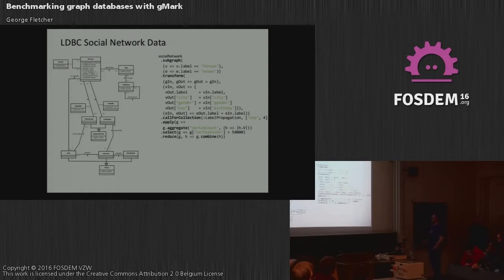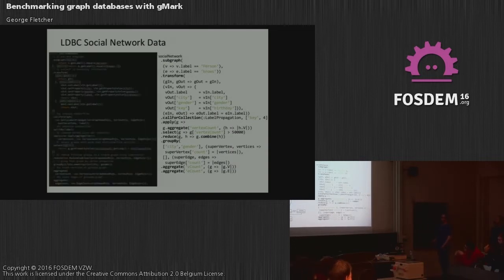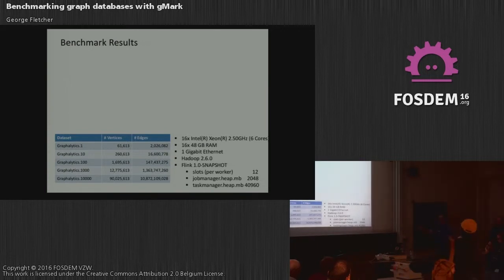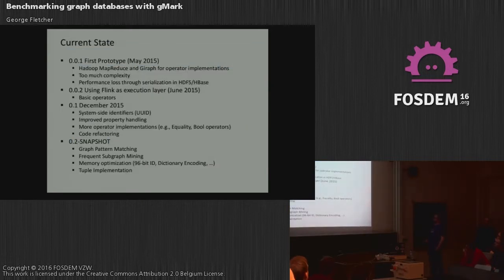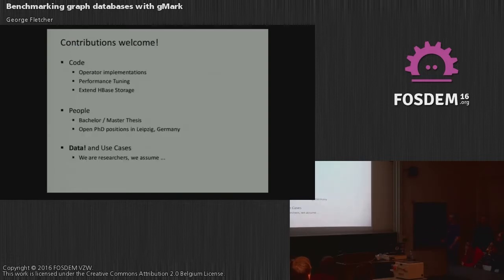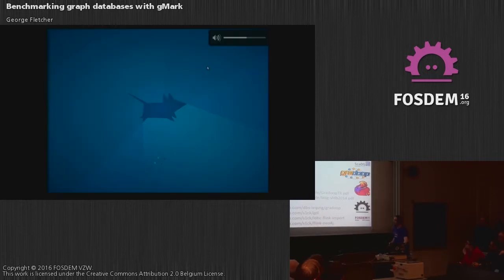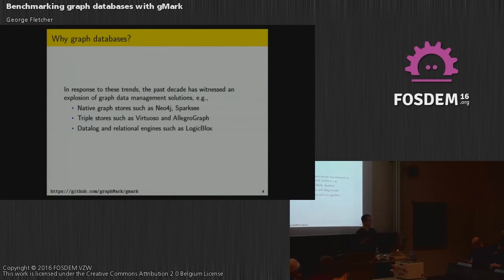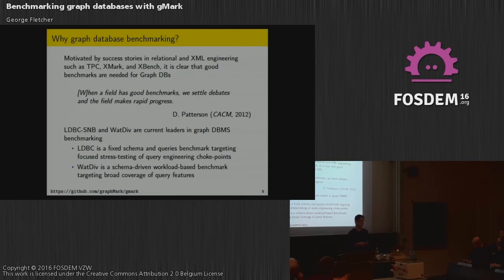FOSDEM 2016 - Aw1126 - Benchmarking Graph Databases With Gmark